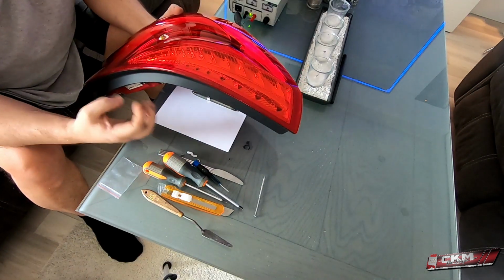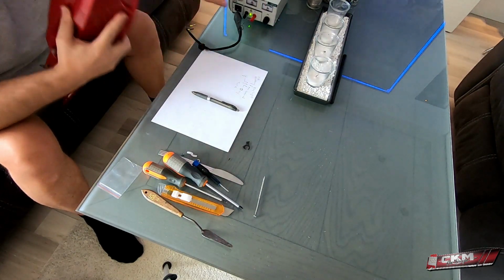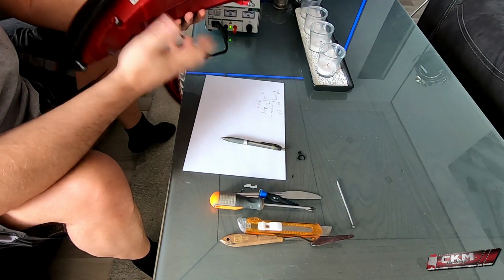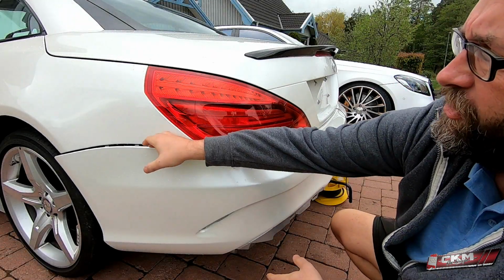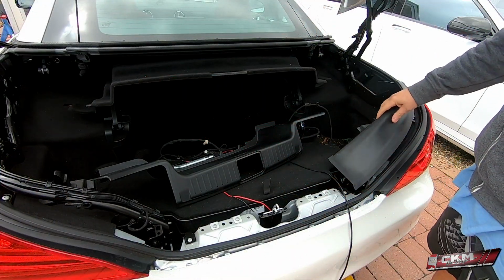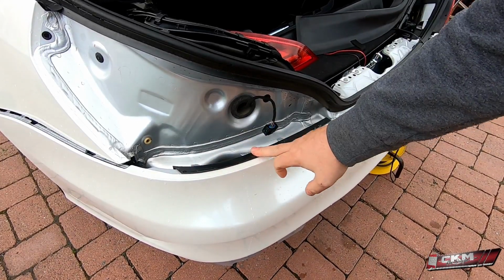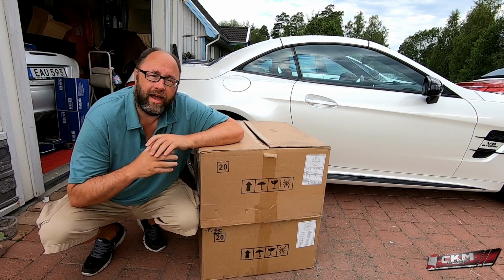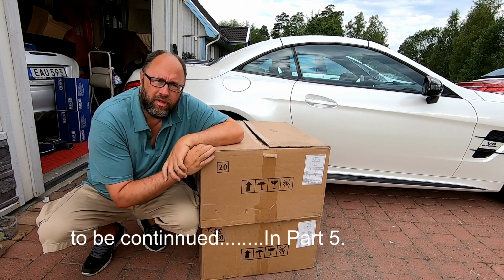Mercedes SL 550 R231 copart project. Part 4